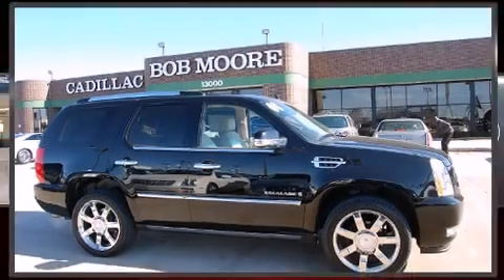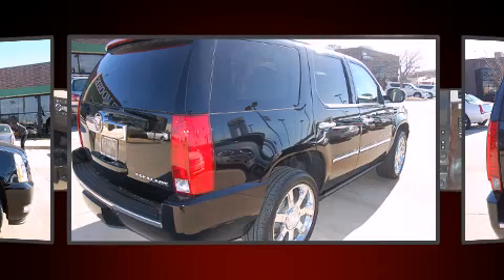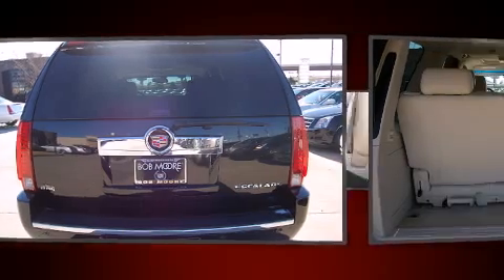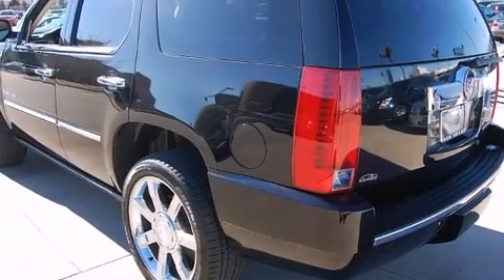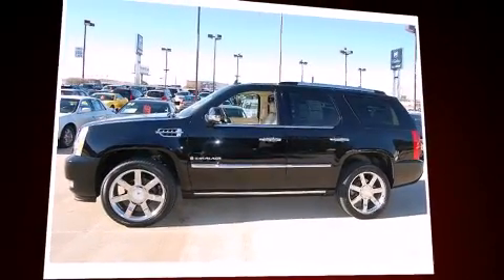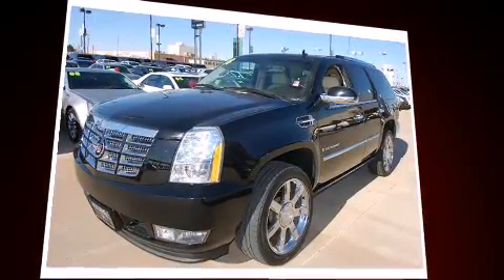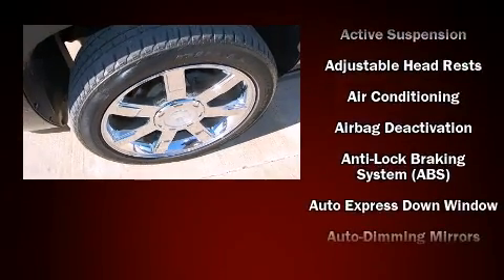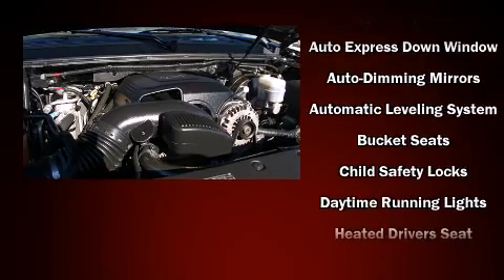2008 Cadillac Escalade in Oklahoma City, OK 73114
Climb inside the 2008 Cadillac Escalade. Under the hood you'll find an 8 cylinder engine with more than 400 horsepower, providing a smooth and predictable driving experience. Cadillac prioritized fit and finish as evidenced by: heated front and rear seats, a power rear cargo door, rear parking sensors, adjustable pedals, an overhead console, a roof rack, and leather upholstery. Everything is where it ought to be, from the dashboard controls to the door locks and window controls. Back seat passengers will appreciate the rear audio controls, allowing them to make easy adjustments to the stereo system. Third row seats provide an even greater maximum passenger capacity. With high intensity discharge headlights illuminating your path, you'll always appreciate maximum visibility. Premium sound drives 10 speakers, providing you and your passengers a sensational audio experience. Cadillac ensures the safety and security of its passengers with equipment such as: dual front impact airbags with occupant sensing airbag, head curtain airbags, traction control, a security system, onStar, and 4 wheel disc brakes with ABS. When road conditions become unpredictable, rely on all wheel drive to maintain outstanding control. We pride ourselves on providing excellent customer service. Please don't hesitate to give us a call.